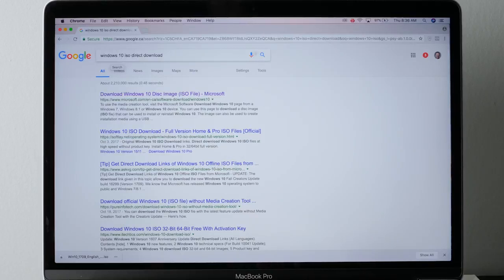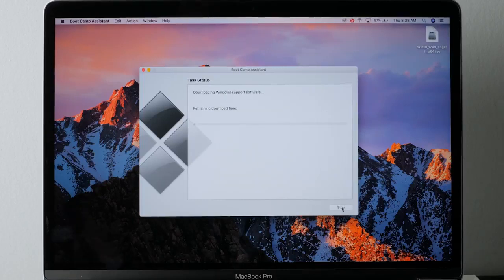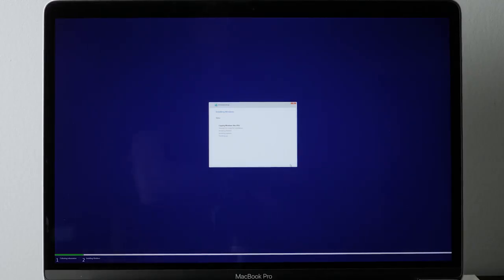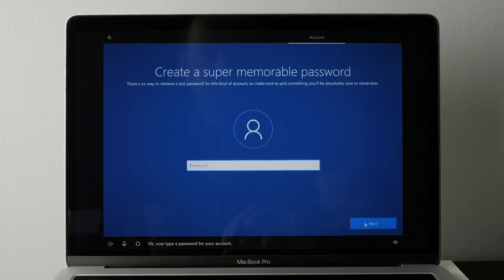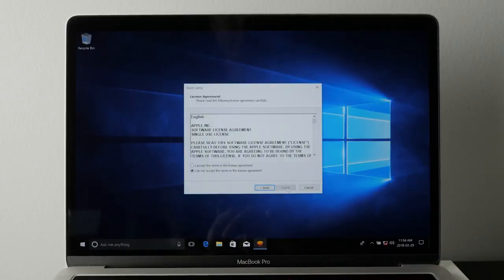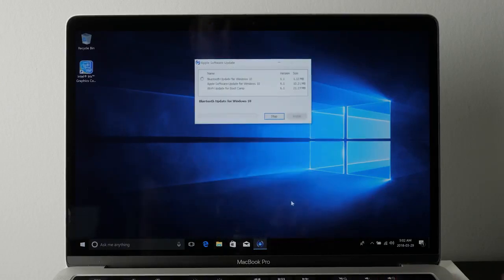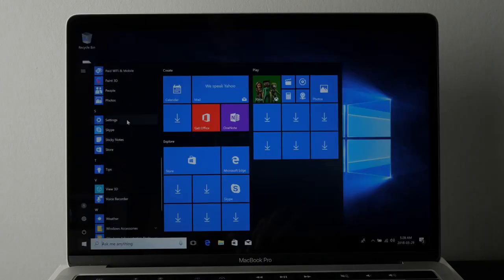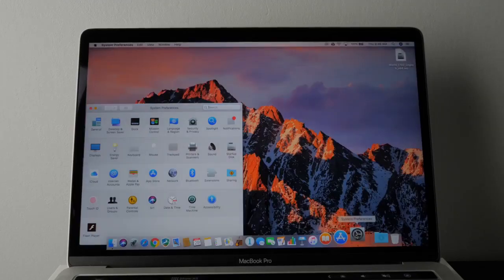How to install Windows 10 on a Mac using Boot Camp Assistant